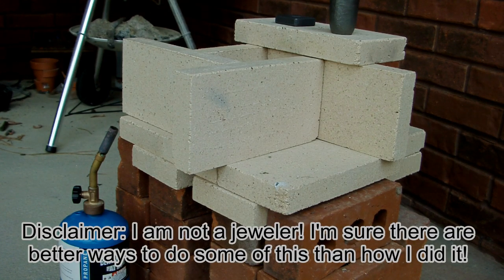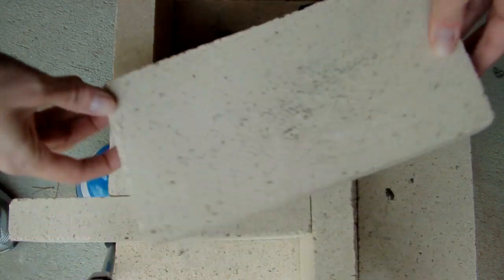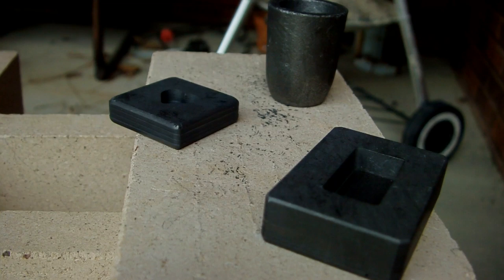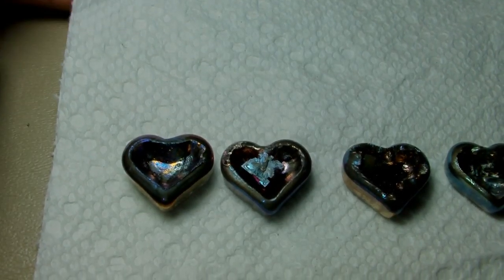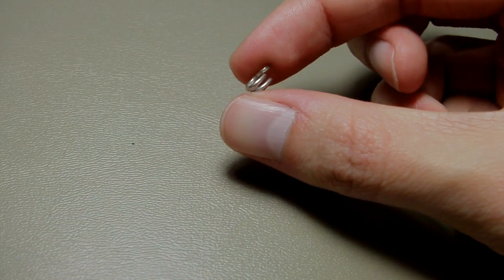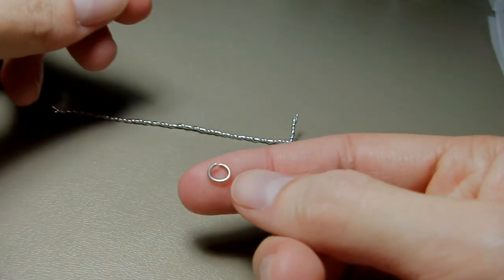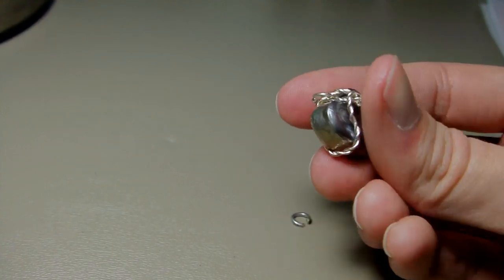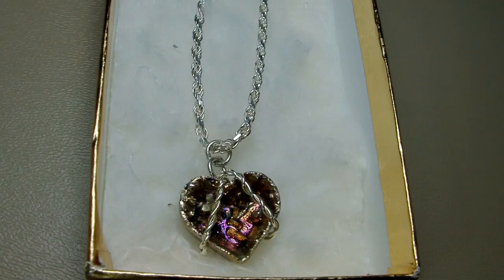Valentine's Day Special: Bismuth Heart Pendant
For Valentine's Day, I made a bismuth heart necklace for my girlfriend! I have to emphasize that I am NOT a jeweler, so I'm sure there's lots of things I could have done better. I think it came out pretty nice for my first try, though.